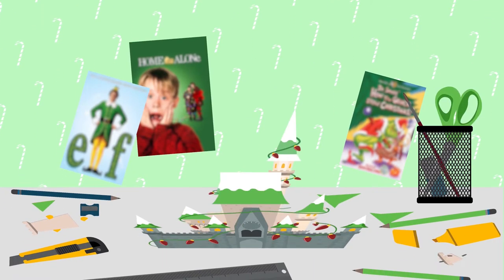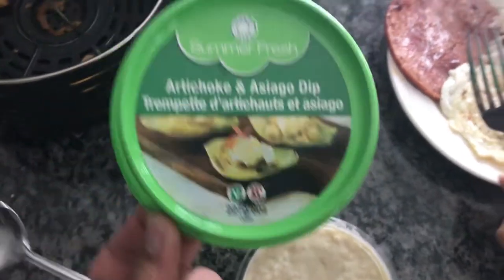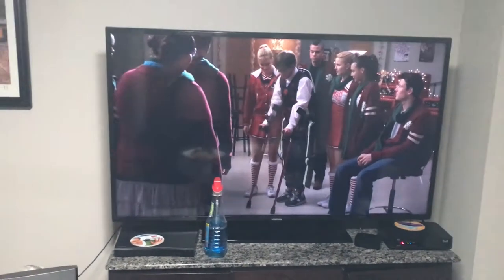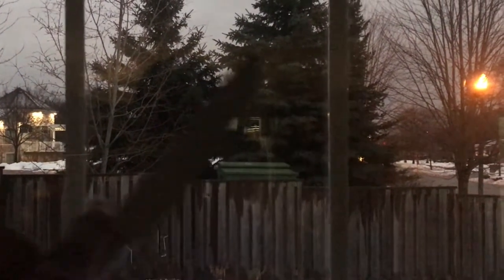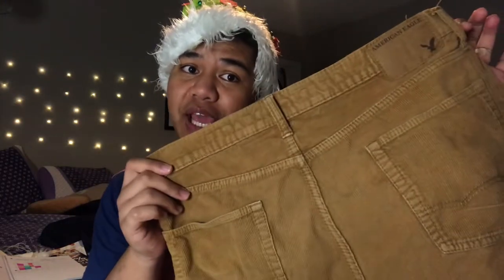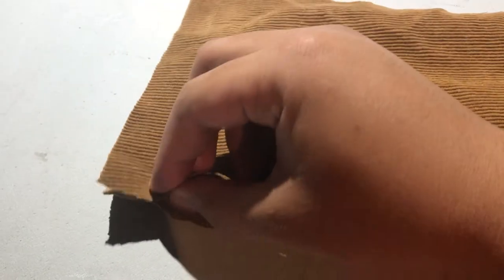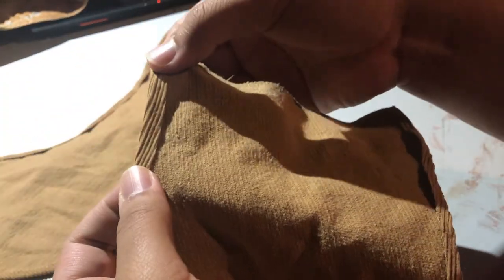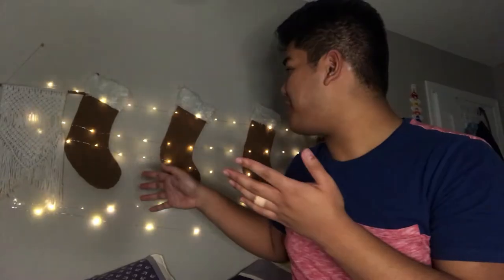vlogmas day 9🎄: DIY Stockings made from an old pair of PANTS???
MERRY VLOGMAS!

Sooo… I'm doing vlogmas… you yeah.. I guess… this is my first time ever ever doing vlogmas and SO EXCITED for this year! DIY stockings made from… AN OLD PAIR OF PANTS??? Like what the heck? It was a crazy idea but so happy how it turned out and hope you do too!

Stay healthy, stay safe and stay you!

UBeesize 8" Selfie Ring Light with Mini Tripod Stand

MUSIC!